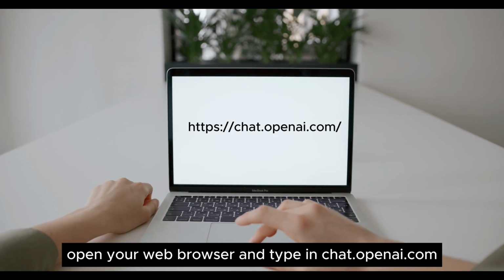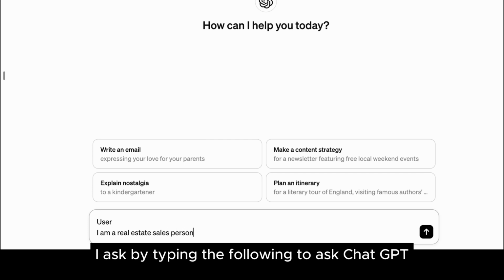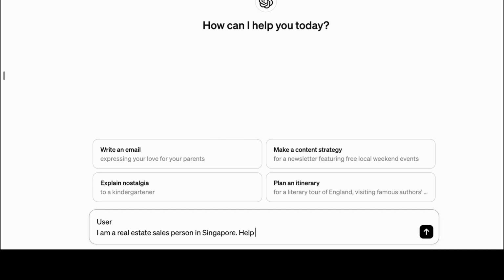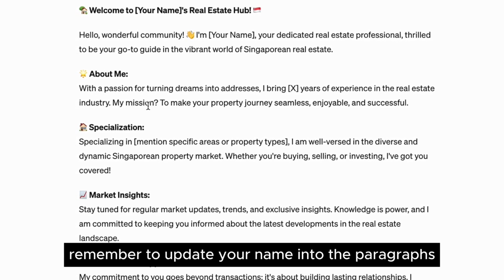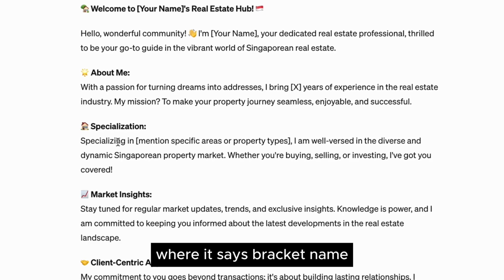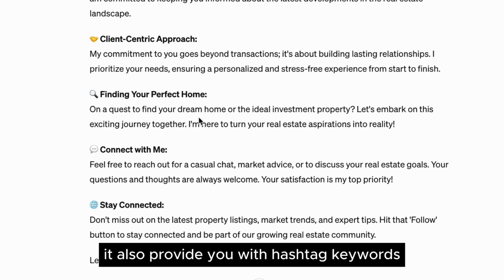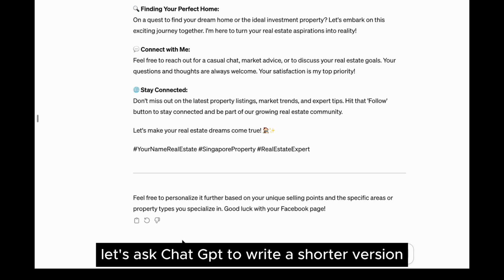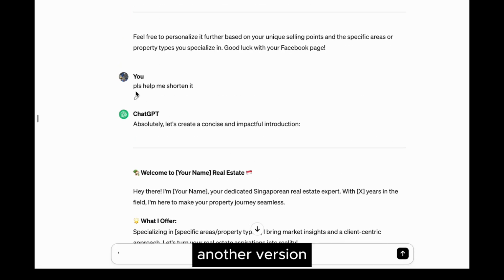How To Use ChatGPT in your Real Estate Business - For real estate salespersons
A quick guide to help you jumpstart your ChatGPT journey, to use this AI tool to craft interesting marketing scripts. In this video, we use ChatGPT to help us craft our message for a Facebook page.